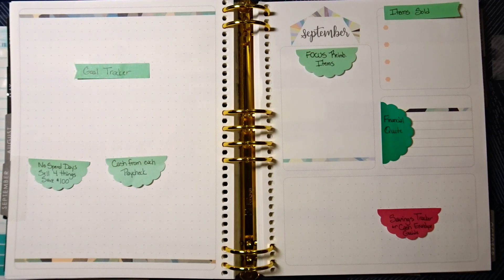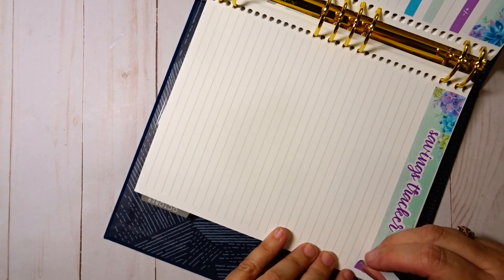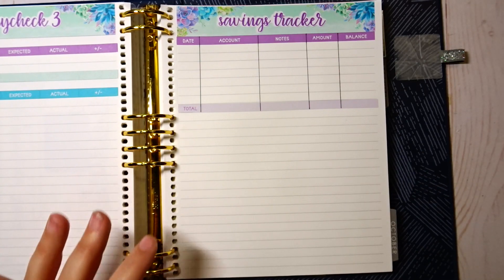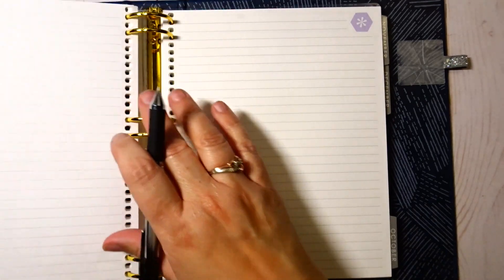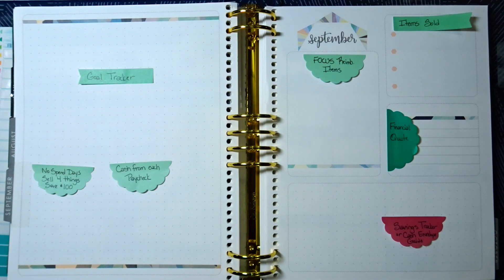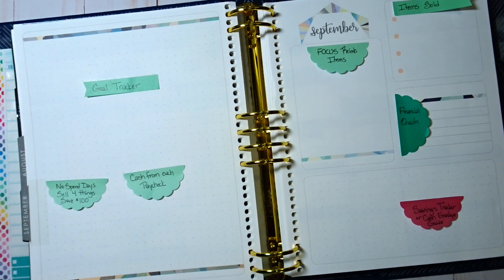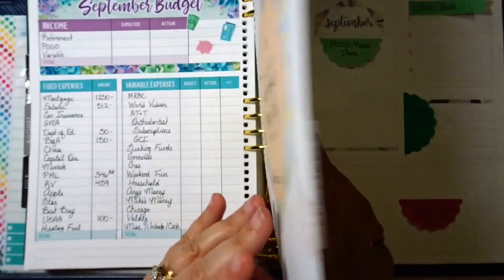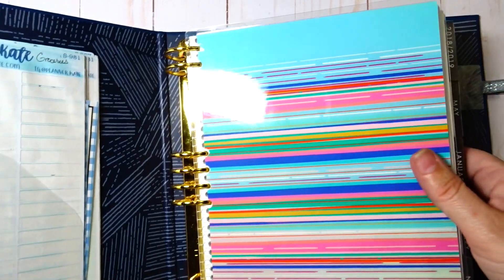September Budget Part 2 | Erin Condren | Caffeinated Cait | Printable Stickers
Hey friends!

In today’s video, I’m setting up my September Budget pages.  Due to the length of the video, I’ve decided to break it into two parts. I tried out Caffeinated Cait’s new printable Etsy shop.  I love being able to print and cut my budget stickers at home.  I won’t do it all the time, it is a tad time consuming.  But, it’s certainly nice to have the option if I forgot to order something, which happens often.  HA!  I hope you enjoy!

If you like this kind of content and want to see more, please do hit the red subscribe button, give this video a big thumbs up AND hit the bell notification to be notified of my future video uploads.  I would LOVE to hear from you!

XOXO,
Angela @thechaoticlyfeofaplanner